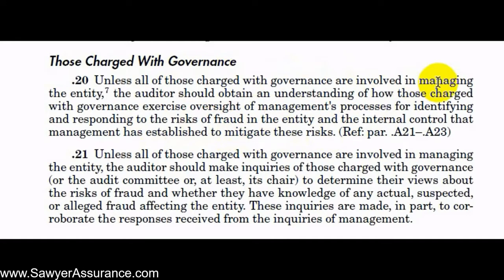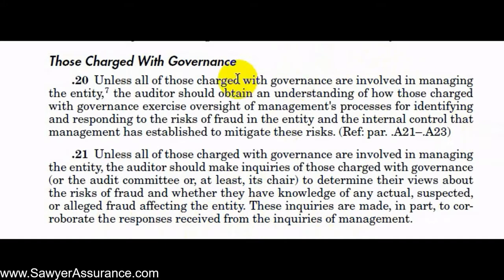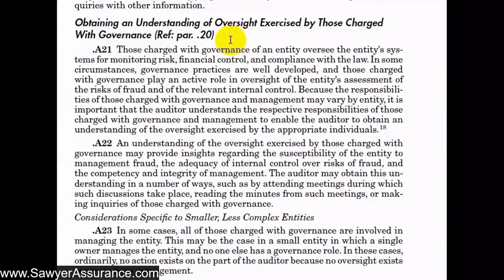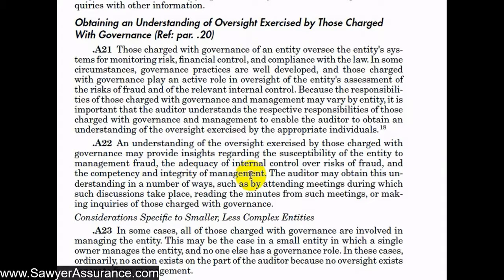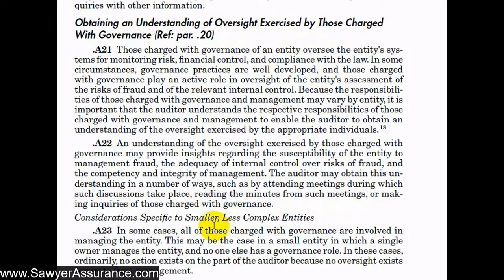AU-C Section 240.20-21: Fraud Discussions with Those Charged With Governance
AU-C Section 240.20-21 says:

".20 Unless all of those charged with governance are involved in managing the entity, the auditor should obtain an understanding of how those charged with governance exercise oversight of management's processes for identifying and responding to the risks of fraud in the entity and the internal control that management has established to mitigate these risks. (Ref: par. .A21–.A23)

.21 Unless all of those charged with governance are involved in managing the entity, the auditor should make inquiries of those charged with governance (or the audit committee or, at least, its chair) to determine their views about the risks of fraud and whether they have knowledge of any actual, suspected, or alleged fraud affecting the entity. These inquiries are made, in part, to corroborate the responses received from the inquiries of management."